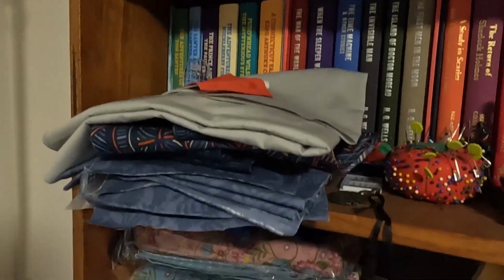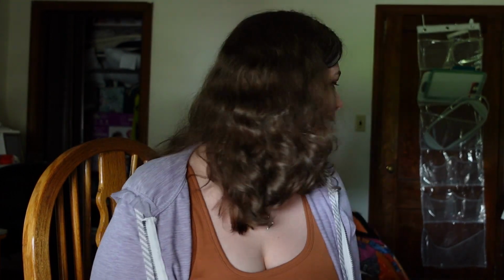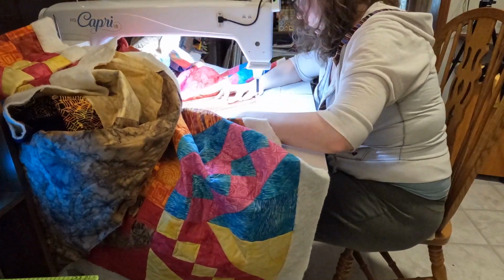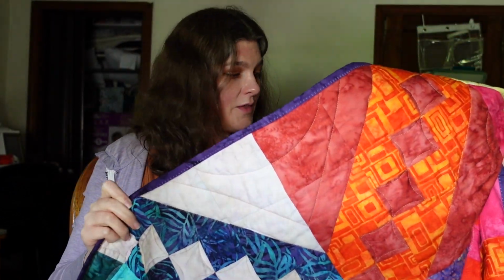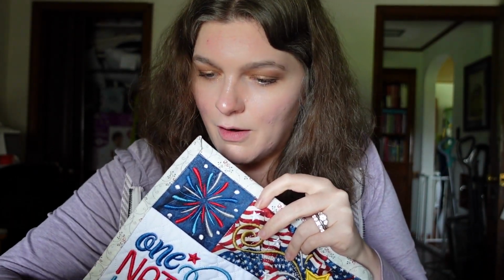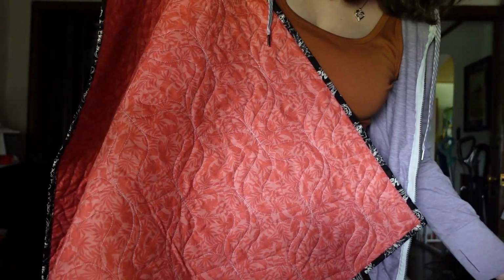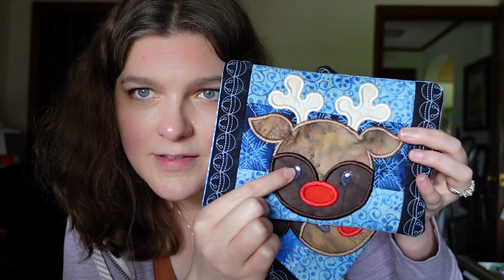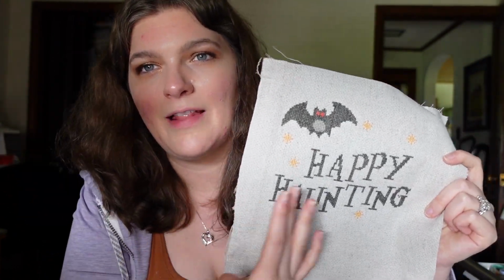Get sewing organized and bust through Quilting Projects!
Mailing address:
    Bobbin With Brittany LLC
    982 State Route 89
    Ashland OH 44805